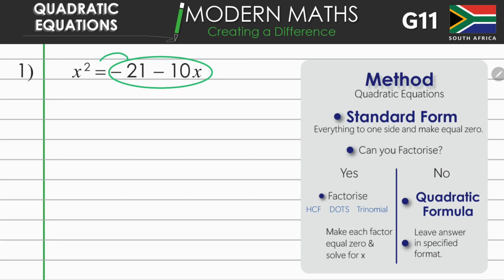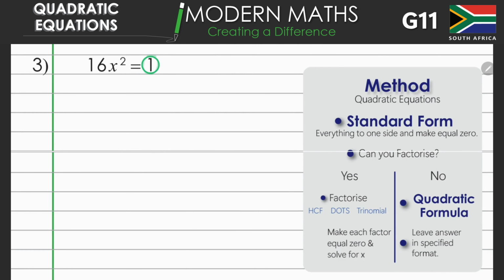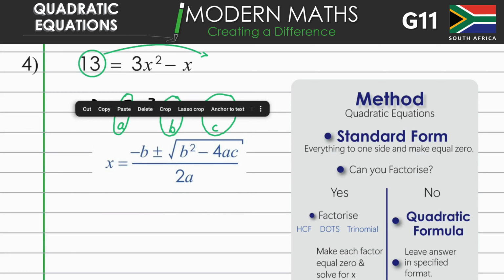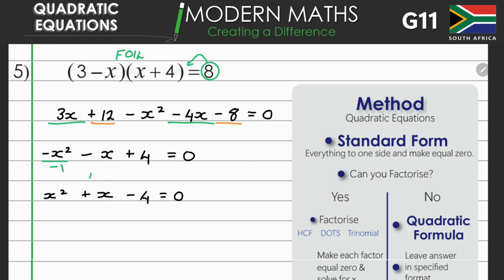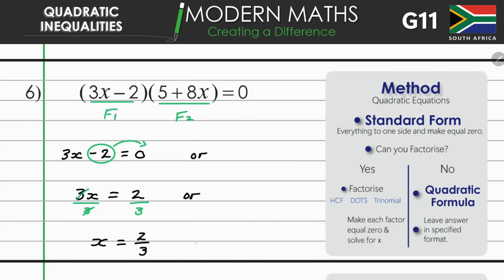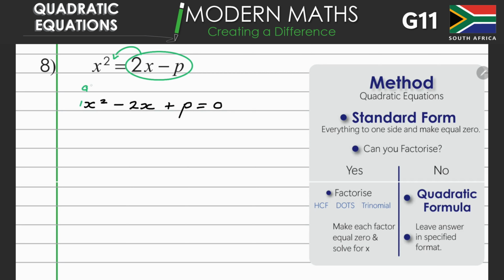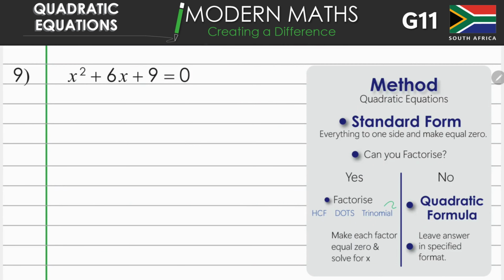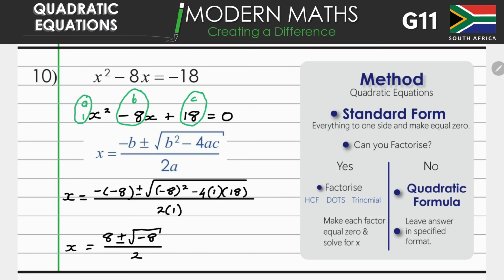Grade 11 & 12 Quadratic Equations | 10 Examples Explained | South Africa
Quadratic Equations  |  10 Examples  |  South Africa  |  Grade 11  | Grade 12

0:00 Intro
0:07 e1) Trinomial
01:55 e2) Highest Common Factor
03:35 e3) Difference of Two Squares
05:47 e4) The Quadratic Formula
08:50 e5) FOIL to get standard form
12:53 e6) Factorised & Equals zero.
14:47 e7) Distribute to get standard form
16:47 e8)  More than 1 variable
20:33 e9) Perfect Trinomial
21:46 e10) No Solutions for x